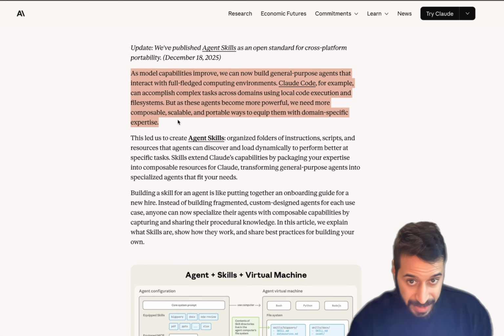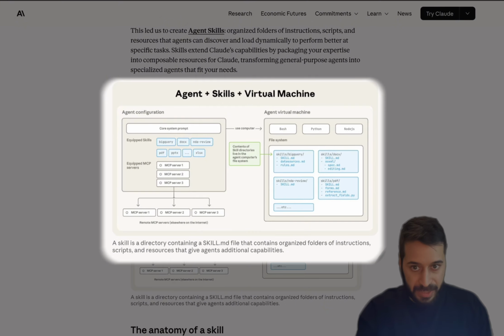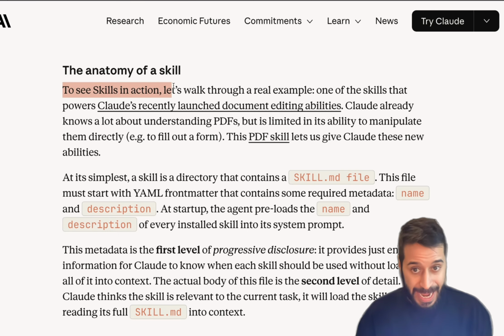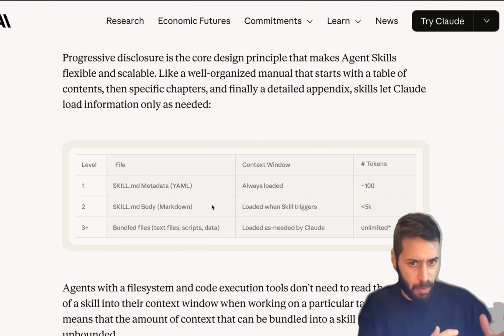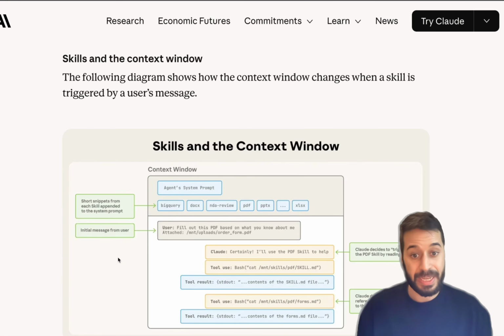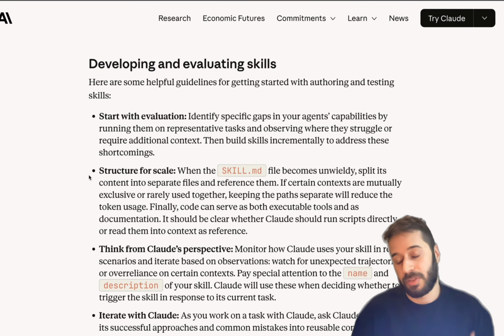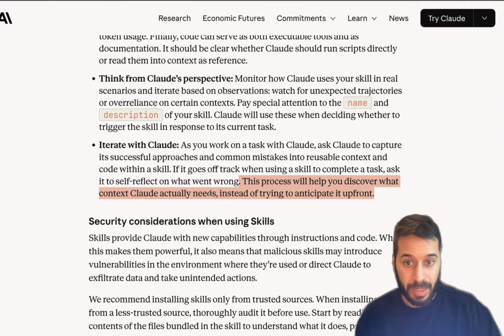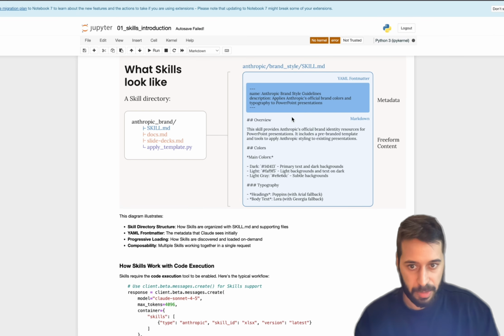The Missing Piece in AI Agents - Anthropic's Agent Skills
Anthropic recently released Agent Skills - an open standard that lets you build modular AI agent capabilities once and reuse them everywhere. I break down their engineering blog so you understand how to build scalable agents without context bloat.

🔥 Key Insights:
• Agent Skills = composable resources agents can discover and load dynamically
• Progressive disclosure: 3-tier context loading prevents context bloat
• Build once, deploy across Claude.ai, Claude Code, and your own agents
• Code execution for deterministic tasks (way more efficient than tokens)
• Published as an open standard (December 2025) - works cross-platform
• How to structure skills like "onboarding guides for new hires"

⏱️ Timestamps:
0:00 - Intro
0:10 - What Are Agent Skills?
2:07 - Illustration
3:17 - The Anatomy of a Skill
5:22 - Skill and Context Window
6:25 - Code Execution
7:30 - Developing and Evaluating Skills
9:43 - Security
10:34 - Outro

This is how you build AI agents that scale without hitting context limits. If you're building production agents that need to handle complex, specialized tasks, this changes everything.